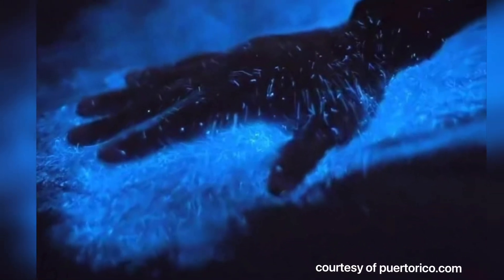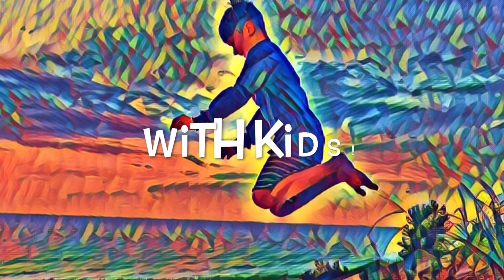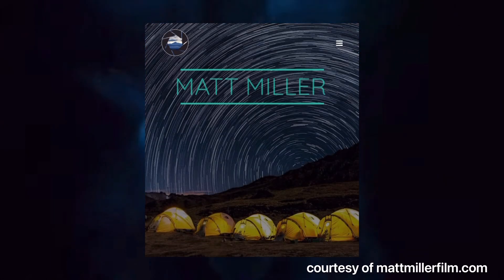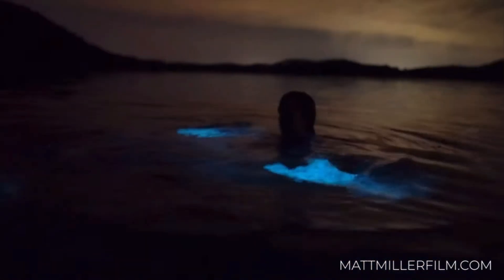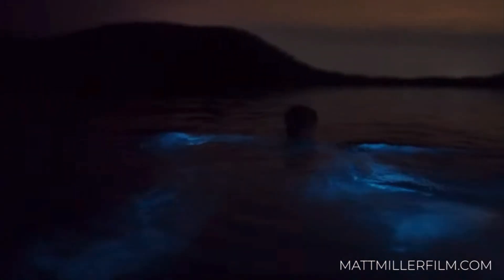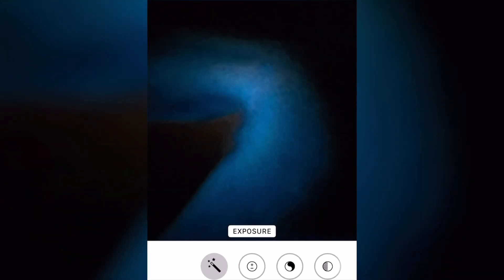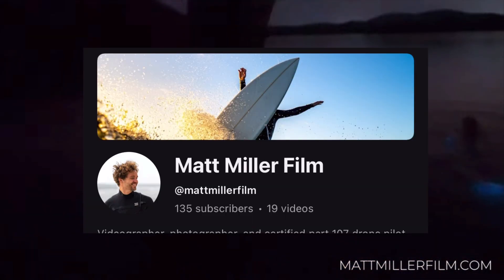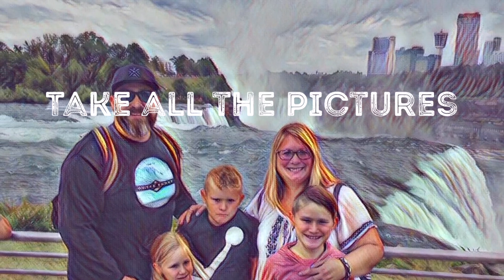How to PHOTOGRAPH Bioluminescent Bays | Glow in the Dark WATER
The science behind bioluminescent bays and how to best photograph them!

Should you use a professional camera or an iPhone? Which professional camera is best? Which iPhone is best? How to edit bioluminescent bay photographs. How to film Bio Bays in Puerto Rico. La Parguera, mosquito Bay in Vieques, Puerto Rico, Laguna grande in Fajardo, Puerto Rico. ￼￼Matt Miller film. Puerto Rico Travel

Video thanks to Matt Miller Film. Find him on the web, Instagram, YouTube and Facebook here…